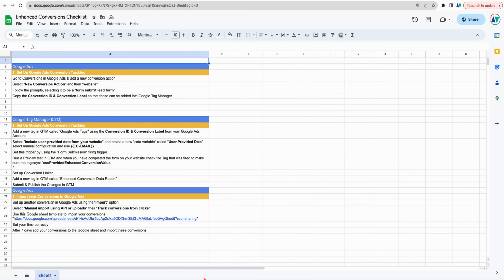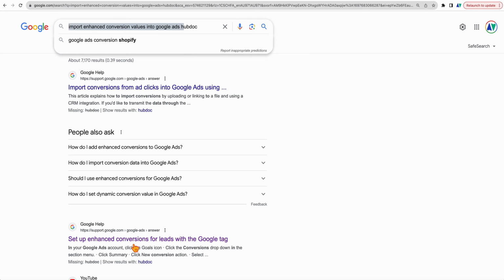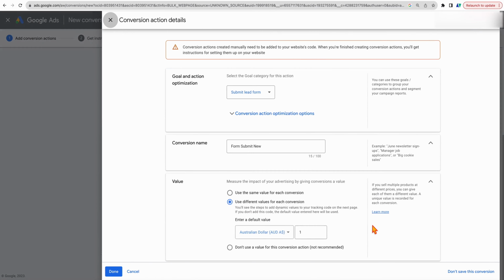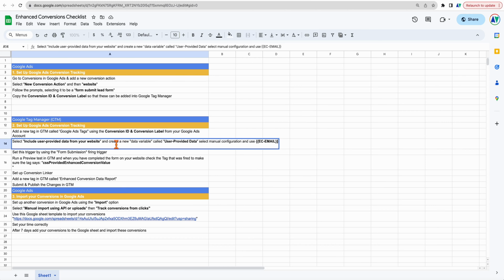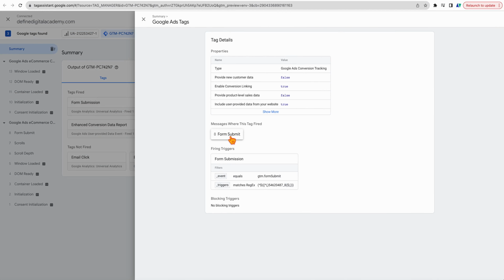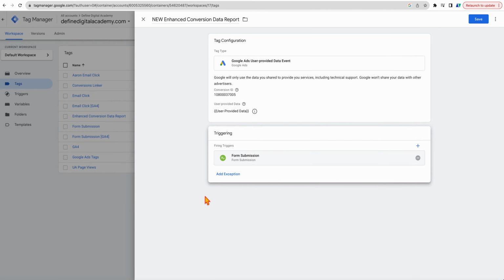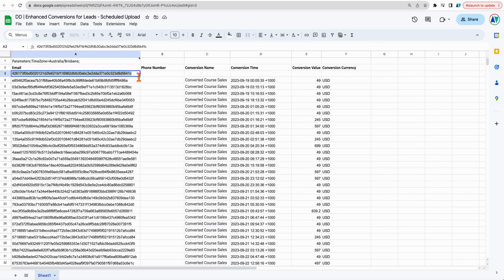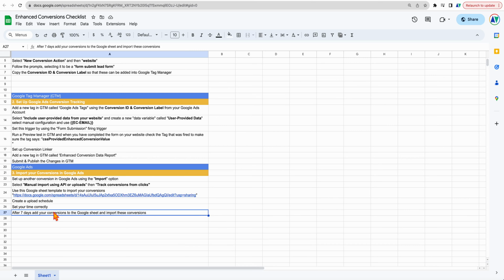Lecture 8: Screenshare Setting Up Enhanced Offline Conversions Checklist Access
Welcome to the lesson that separates amateurs from pros! Conversion tracking is the foundation of profitability in Google Ads. If you don't know exactly when, where, and how much you're earning, you're just guessing—and wasting money.

In this full screenshare tutorial, we walk you through the entire process of setting up and verifying your conversions using the industry standard tools, ensuring every click you pay for is accurately measured.

In this critical setup guide, you will master:

Google Tag Manager (GTM) Setup: Installing GTM correctly on your website (the universal container for all your tracking codes).

Creating High-Value Events in Google Analytics 4 (GA4): Defining what actually counts as a conversion (purchases, lead form submissions, phone calls, etc.).

Linking & Importing: Connecting GA4 and Google Ads, then securely importing your conversion events into the Google Ads platform.

Verification: Using Tag Assistant and live testing to confirm your tracking is firing accurately and reporting the right dollar values.

Stop operating in the dark! Get 100% confidence in your ad spend and unlock massive ROI.

🔗 Start Earning Confidently: Enroll in the FREE Google Ads Mastery Course: [Vinturasmm.com]